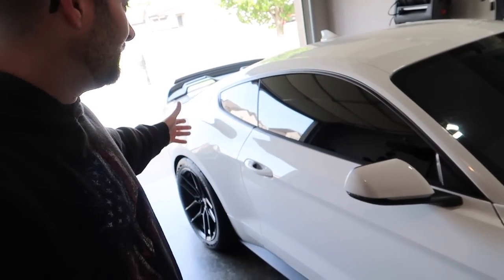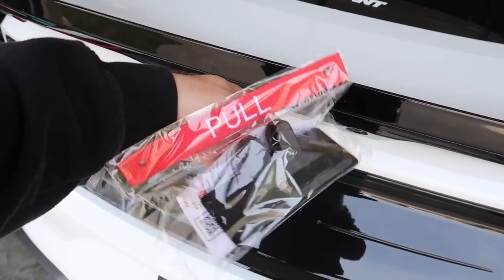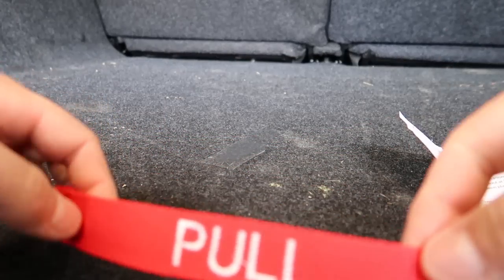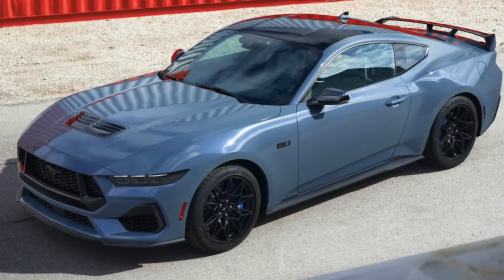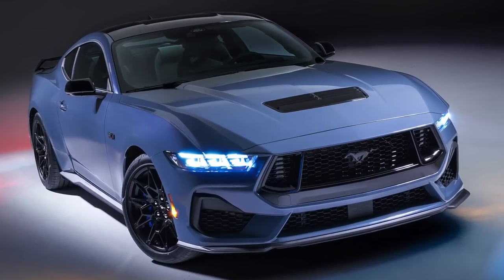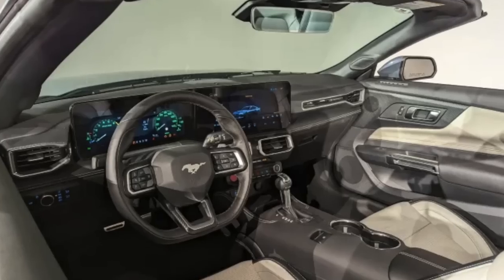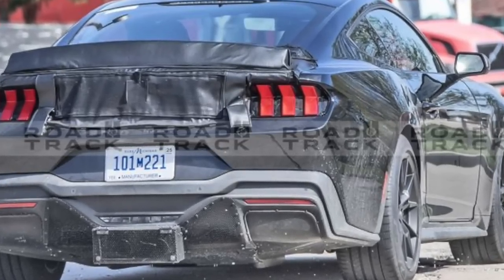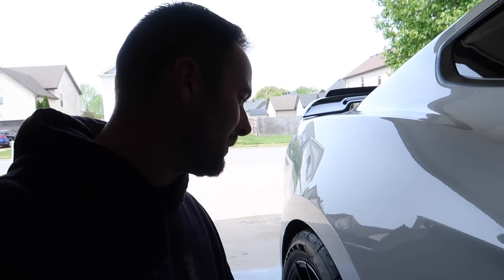Why I'm NOT BUYING The New 2024 Mustang s650 & NEITHER SHOULD YOU...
BIGGEST MONEY SAVINGS ANYWHERE ONLINE + FREE CERAMIC COATING + WHEEL CLEANER & SHIPPING + FREE 3 YEAR ROAD HAZARD WARRANTY!

In today's video I discuss and review why I am not going to buy the all new 2024 Ford Mustang s650 or the DarkHorse and why I would rather keep my 2022 s550 Mustang GT instead.

SAVE MONEY ON PARTS:
MY VEHICLES:
2022 HARLEY DAVIDSON LOW RIDER S
2022 FORD MUSTANG GT